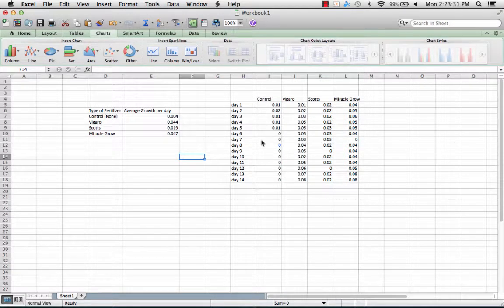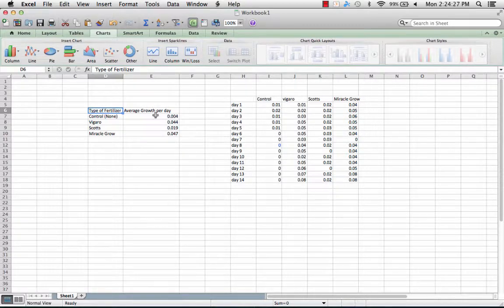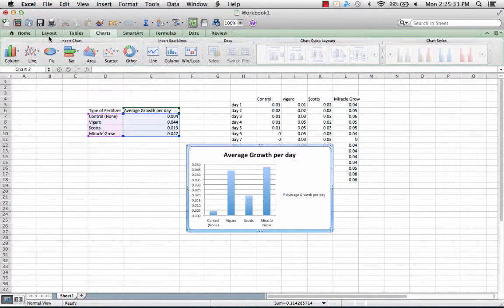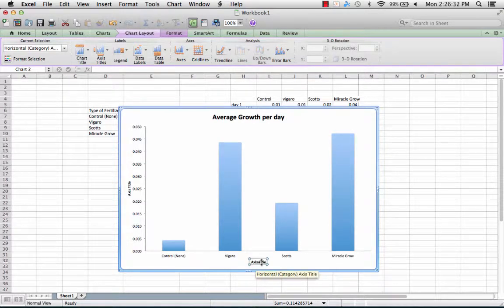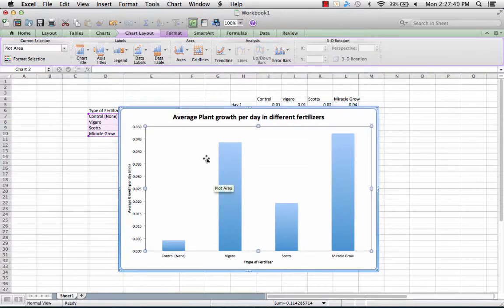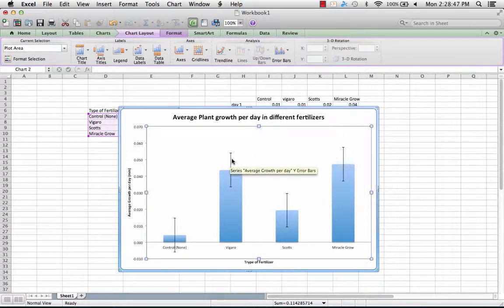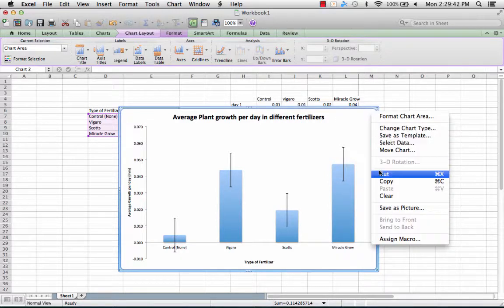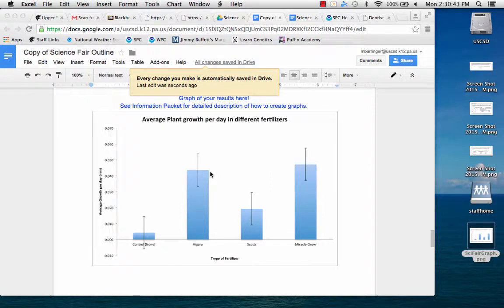Putting a graph into your Sci Fair outline